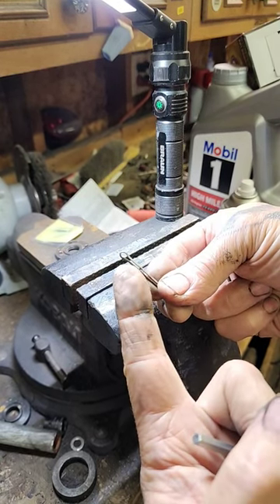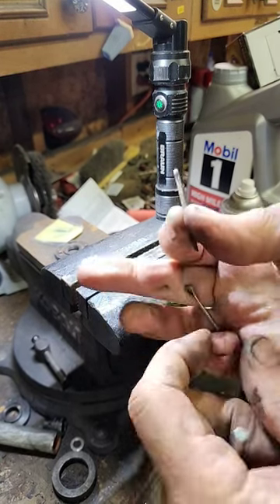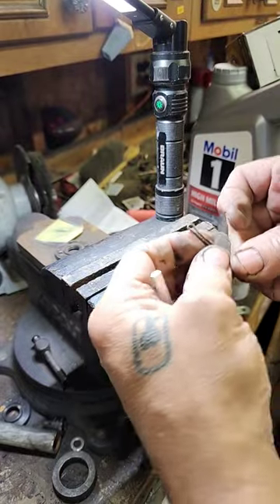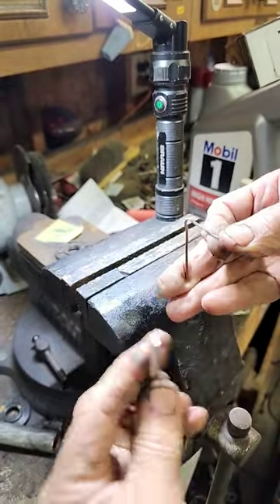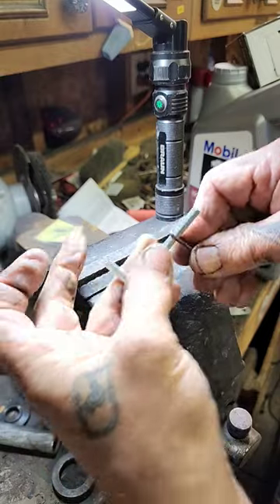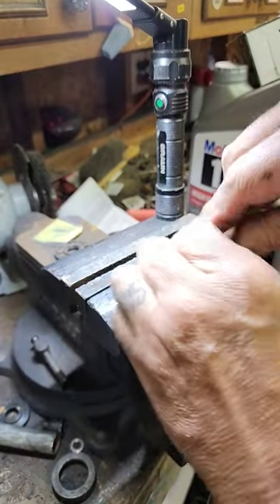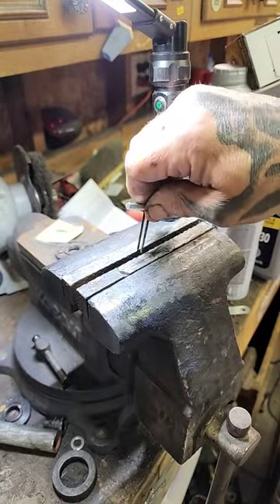Make a bigger cotter pin. You're welcome. Enjoy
Just one of those things you do.